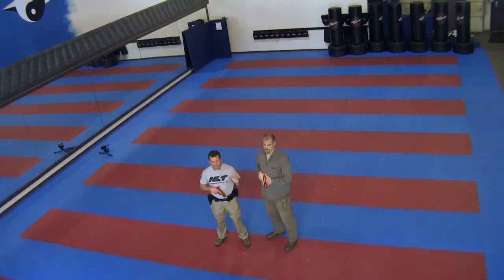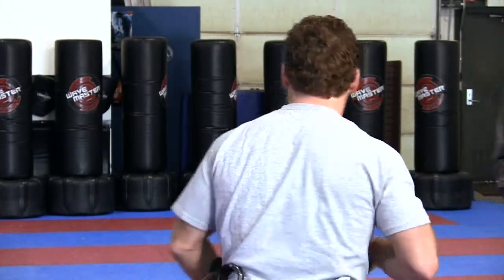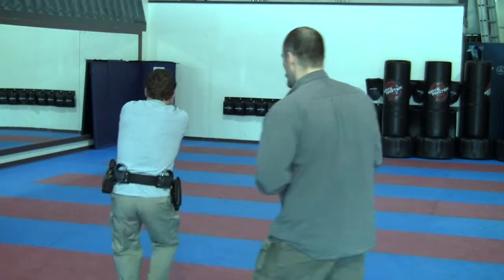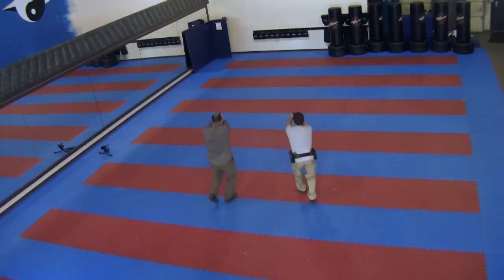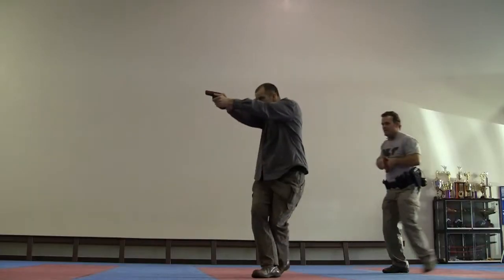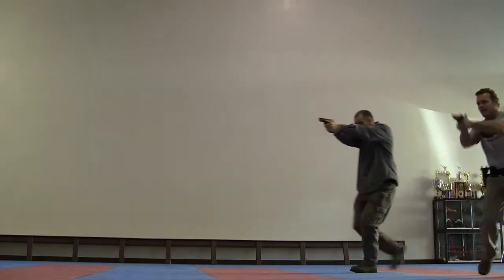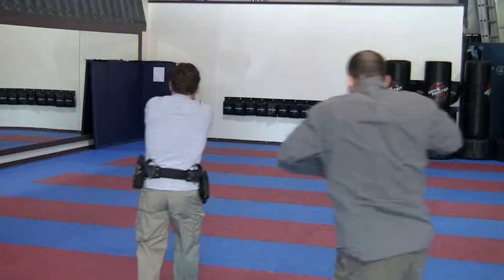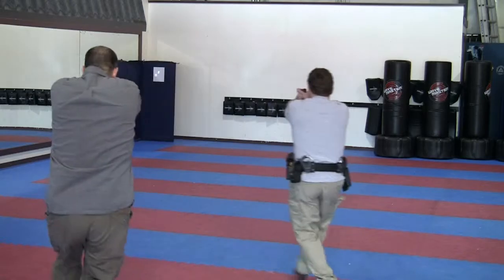LE 2:2 Safely Train in High Volume: Trigger Finger-Muzzle Discipline Drill 1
This video shows a basic drill on how to have muzzle awareness and trigger finger discipline by using two people and two SIRT training pistols.  Generally, basically the shooters can move in a circle around one another and when the one shooter gets to the backward position and the other shooter crosses his field of view on the target the further back shooter will simply drop his gun to not "sweep" the other shooter and get his finger off trigger.  This is a simple drill and can be used with multiple people.  It is important not to do this drill live but do this with an inert tool like the SIRT training pistol to develop awareness of other people coming into the field of view of their target.